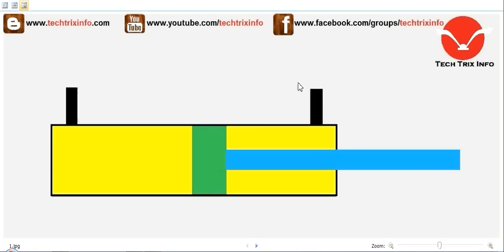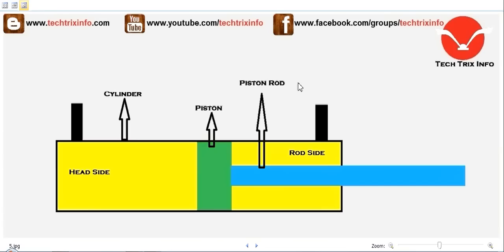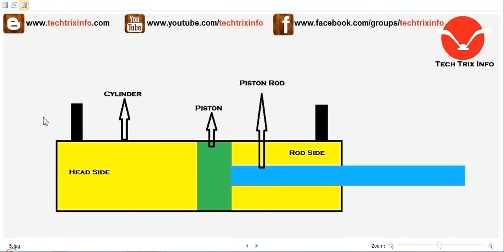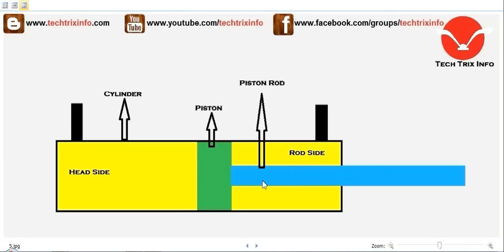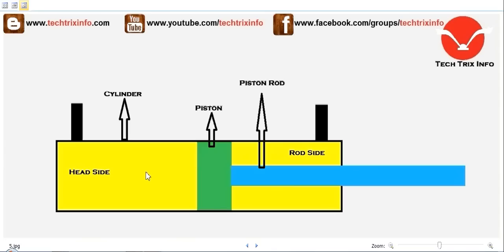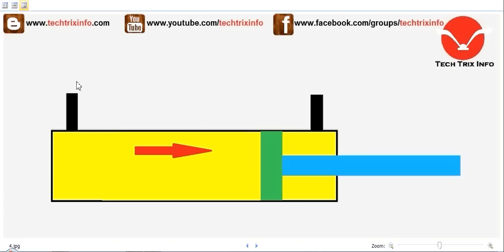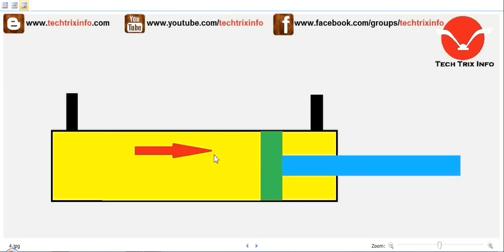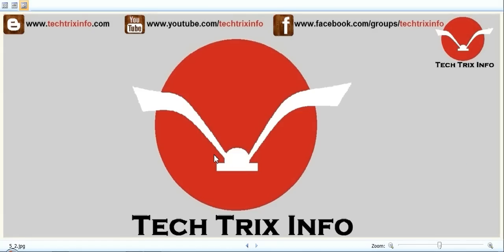How hydraulic ram works. ✔